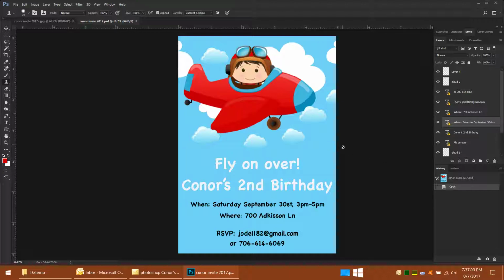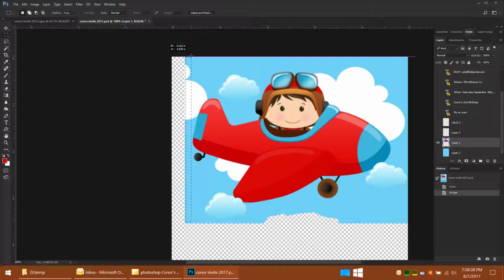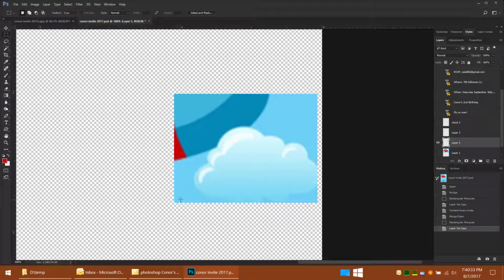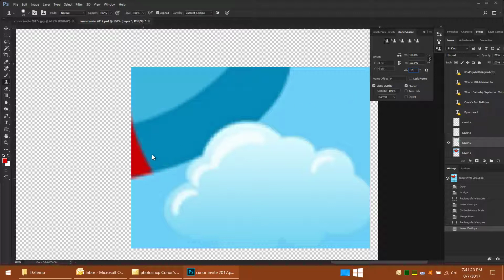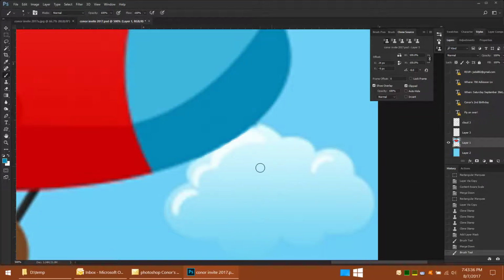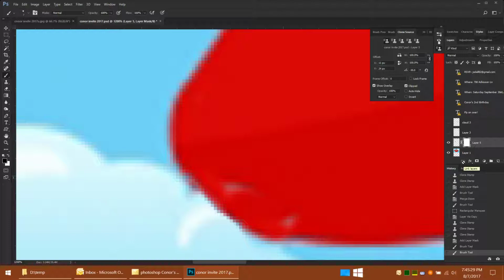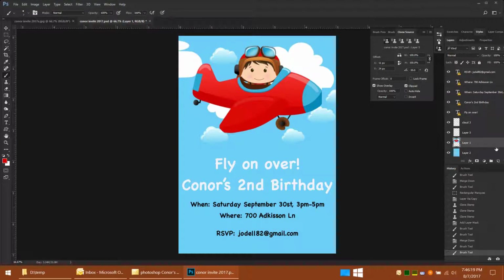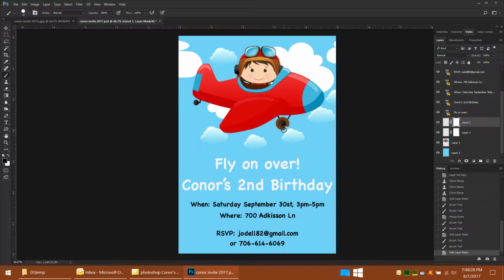Desktop 08 07 2017 19 36 40 02